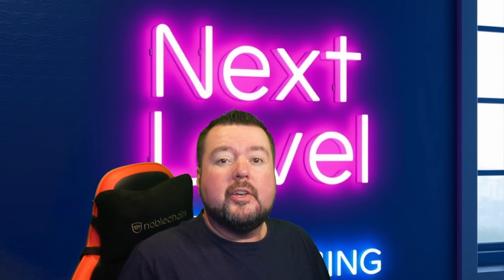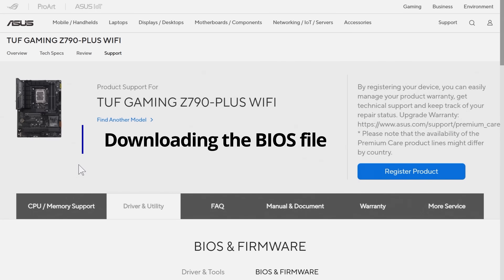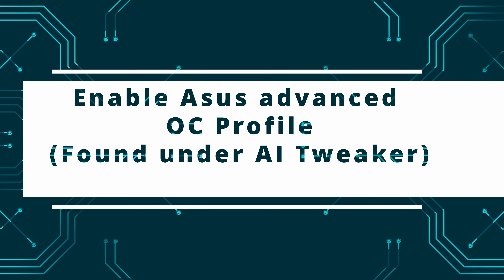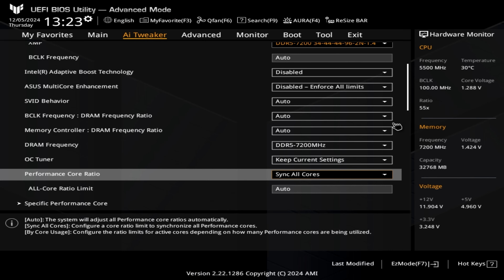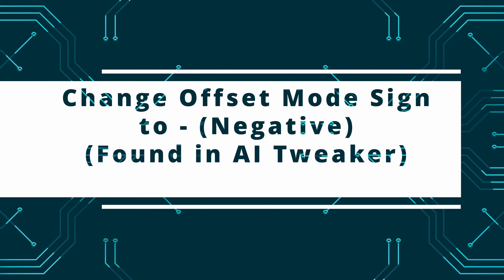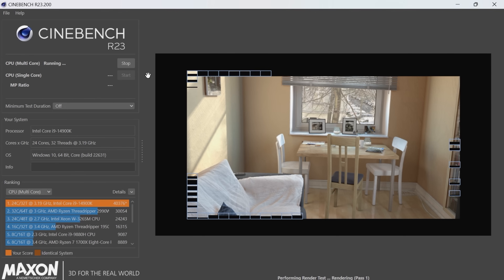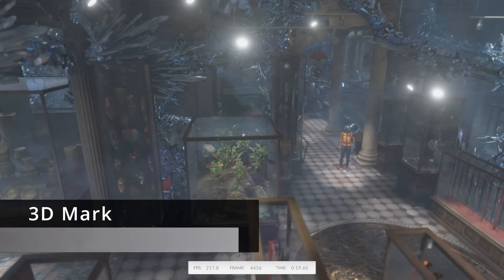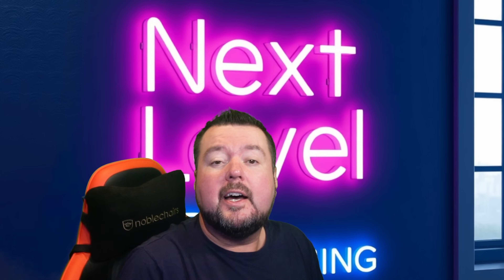Undervolt Asus BIOS Z790 - 1805 - Update Modify Strings in BIOS settings with Custom Guide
Guide on the installation of the latest BIOS revision including custom undervolt, achieve 40k + score on Cinebench, and Excellent 3D Mark Score

🔥Amazing Super Sale,. and  Black Friday offers ! 🔥
↓↓↓↓            Open the links below for deals          ↓↓↓↓

windows 10#windows 11#office 2019#windowskey

Get Windows and Office easily and securely

Links to software used in the video -

Intel XTU -

Cinebench R23 -

3D Mark -

Benchmark Results -

3DMark TimeSpy - Intel Default Settings -

3D Mark TimeSpy - Asus OC Tuned Settings -

Assisted viewing and Subtitles -

This video contains Closed Caption Subtitles for audience that require assisted viewing options, and also international subtitles.

Music from Uppbeat (free for Creators!)

Timeline - -

0:00  Introduction
0:56 Keysfan.com Video Sponsor
1:30 Title Sequence
1:44 Part 1 Applying the BIOS update
3:18 Part 2 Setting the Profile in BIOS
8:16 Part 3 Testing the updated BIOS
12:03 Summary
12:26 Outro